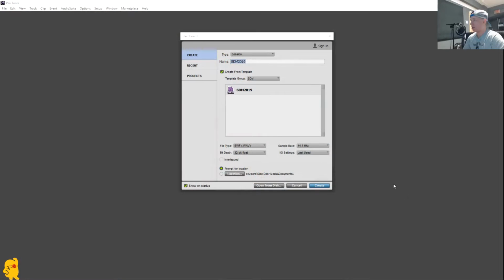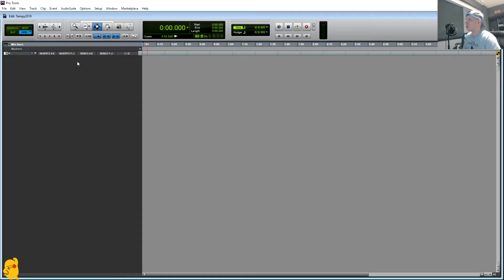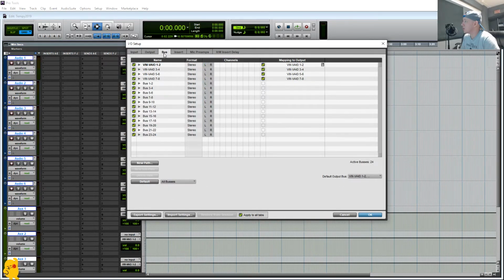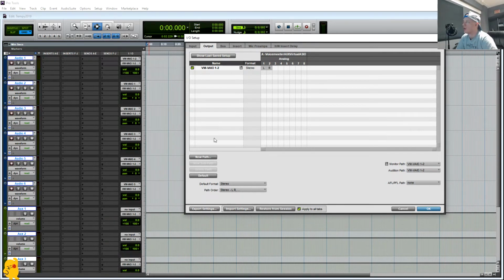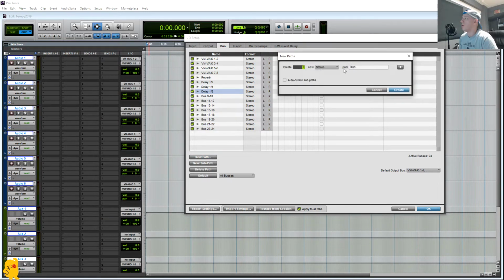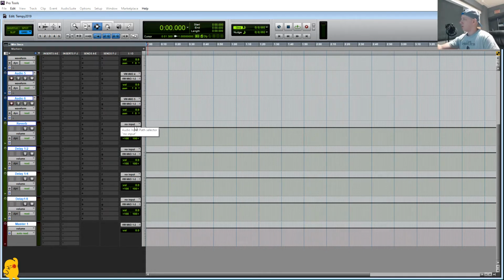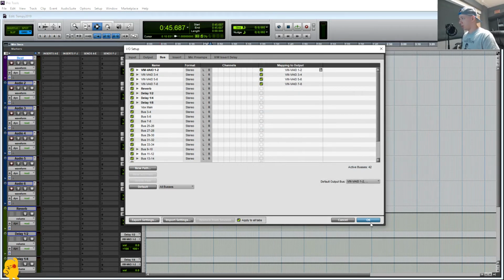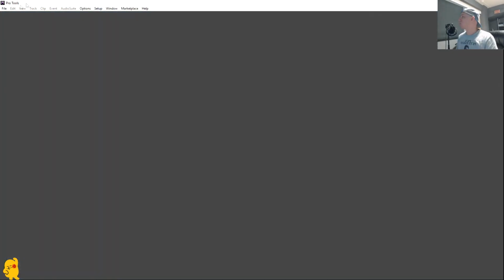Setting Up a Basic Pro Tools Template for Rap: Part 1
Hey!  In this video we get started setting up a Pro Tools template for rap.  Setting up the I/O is a major key to a good template and thats what we focus on this video.

Don't forget to get my free vocal chain presets here!

My Recording Vocal Chain
Blue Blueberry ► Avalon 737 ► Saffire Pro 40 ► Pro Tools

Gear Recommendations

Mics:
TLM 102

Interfaces:
Focusrite Scarlett 2i2
M-Audio M-Track 2x2 C-Series
Universal Audio Apollo Twin MKII DUO

Plugins:
Waves Gold